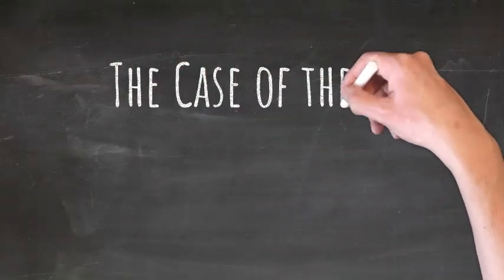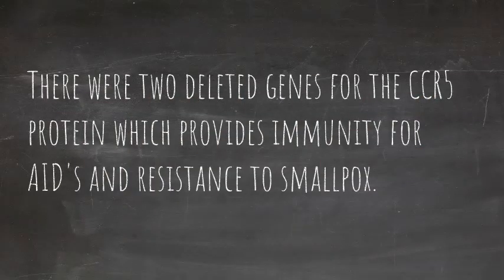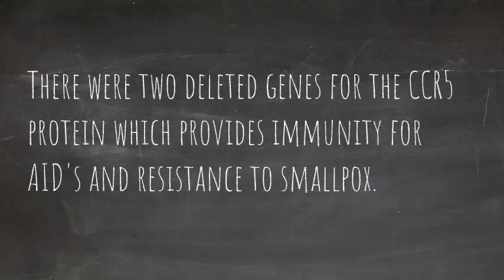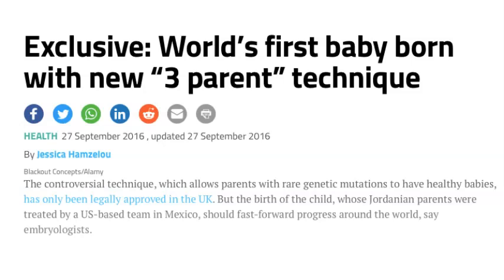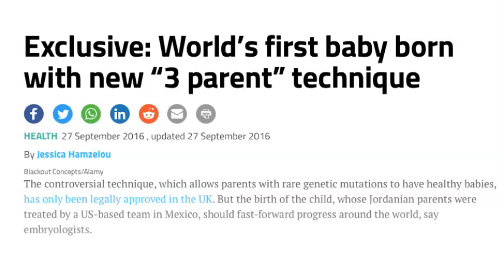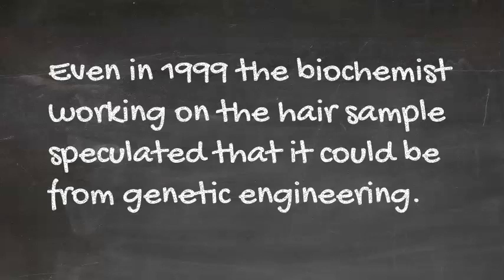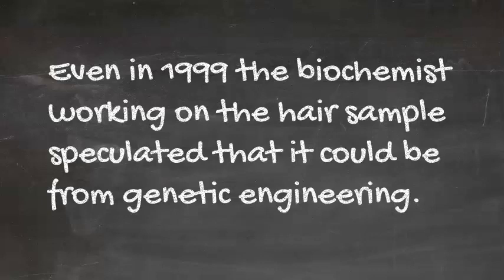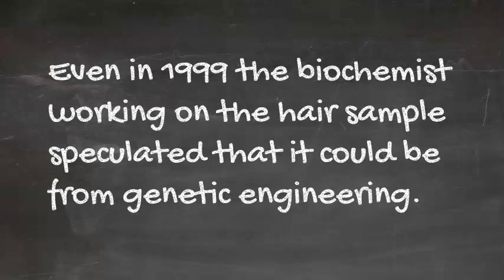Genetic Analysis of the "Alien" Hair Sample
The hair sample in question was reportedly obtained in 1992, analyzed in 1999 and a book was published in 2005 discussing the investigation.

I've only read a synopsis of the full story, but bought the book and skipped straight to the gene analysis because I realized it sounded like technology we now have today.

What I find interesting about the analysis is that it shows 2 different mitochondrial DNA and there's high confidence that it's not contaminated. This potentially indicates genes from 2 mothers. We now know how to take mitochondrial DNA from one woman and edit it into a baby's DNA to create offspring with DNA from 2 mothers. This can be done to target specific genes to prevent disease or to choose hair/eye color that is otherwise impossible (designer babies.) Not only were there odd matches of sequences that are super rare, but there was mitochondrial DNA of two kinds. Even more interesting, there were two deleted genes for the CCR5 protein which provides immunity for AID's and resistance to smallpox. Basically, it has all the signs of a designer baby.

Even in 1999 the biochemist working on the hair sample speculated that it could be from genetic engineering. I did some digging and found one source that claims this was first done in the 90's but was banned.